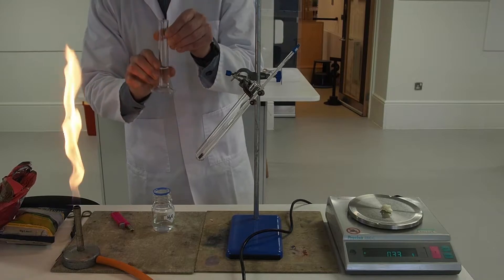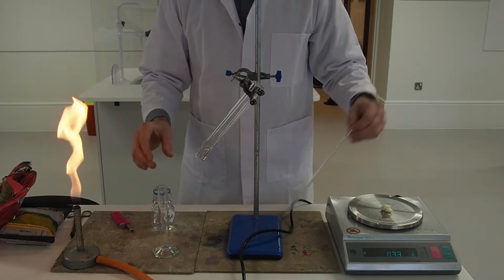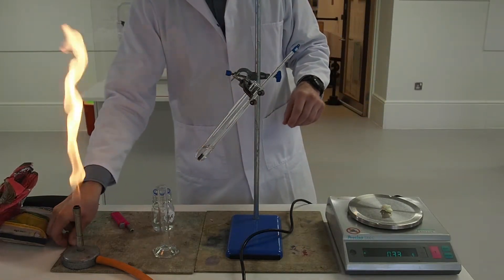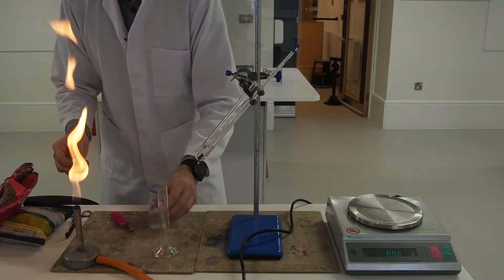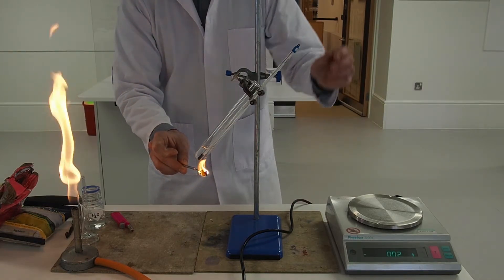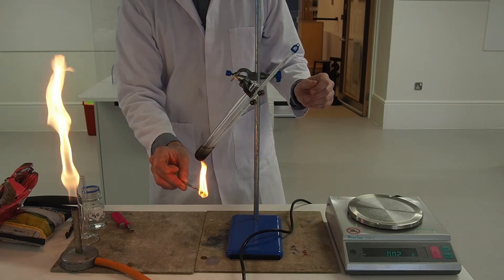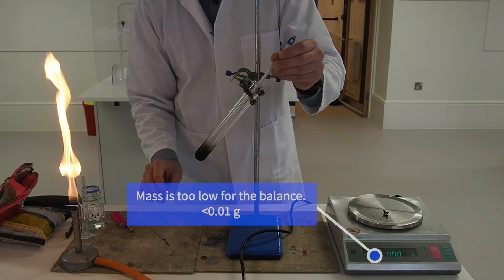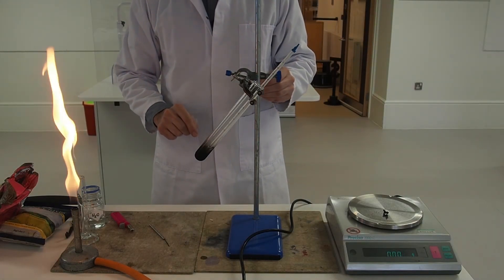Burning foods practical IGCSE Biology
This is a demonstration of a "classic" biology practical.  It's intended to be discussed as part of a lesson, so it doesn't tell you what to do with the numbers generated.